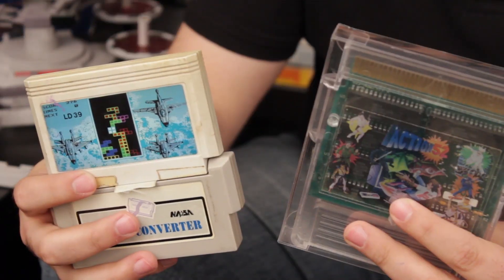HQA - Ep 3: Big Red Reset Button for the NES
HOT QARL ACTION: Let's learn how to build a big red RESET button for the NES like in Episode 12 of The Resellers.

You will need:
-2 female 1/4 jack plug
-1 button
-1 case for your button
-1 male to male 1/4 jack
-Solering Iron
-Wires

Guiz de Pessemier - Qarl Flarkson
Jerome Cloutier - Sean Paul

written, directed and produced by
Jerome Cloutier and Guiz de Pessemier

Resellers main theme and score by
J-Mi & Midi-D
with guitars by LoV

Add a custom reset button to your NES.